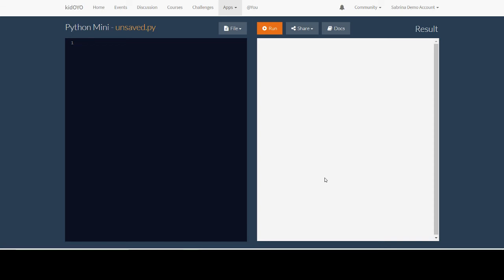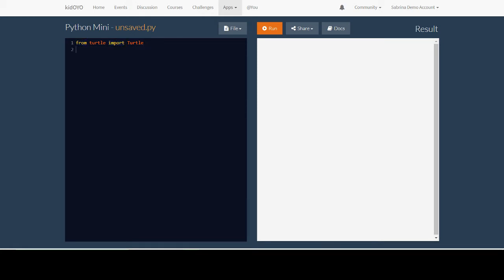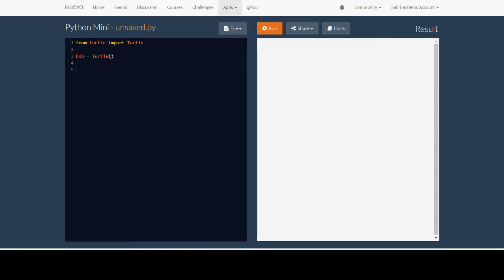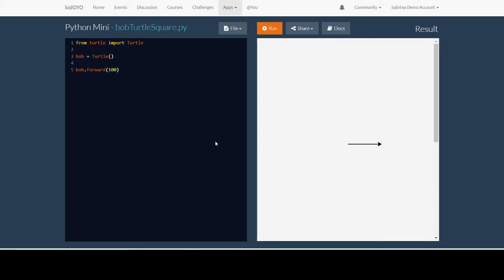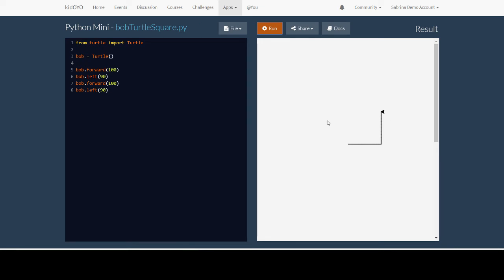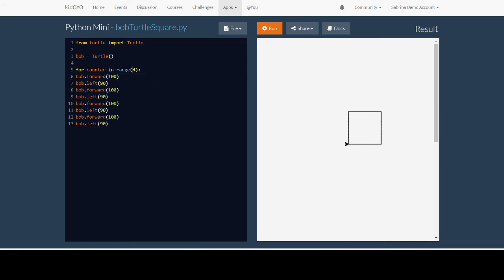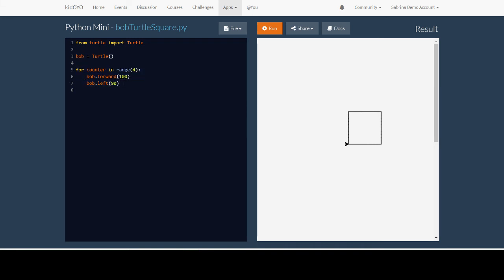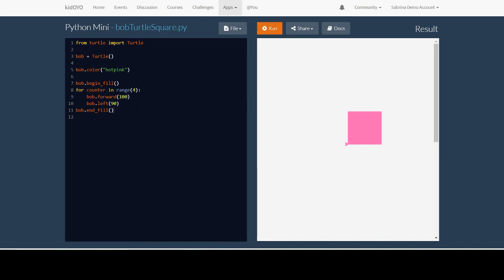Introduction to Turtles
This video will give a brief introduction to drawing with Turtles by showing how to draw a square, change the color, and fill in a shape. It will also show how to use a loop to write less code.